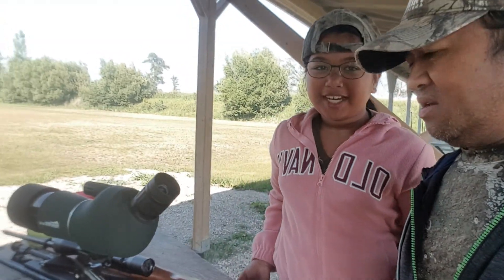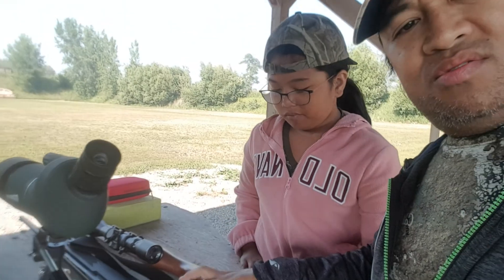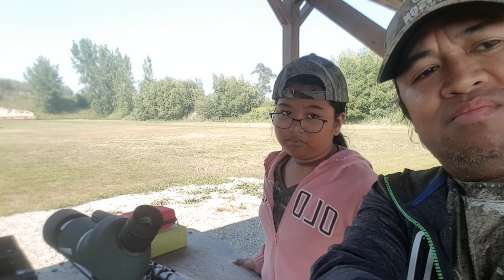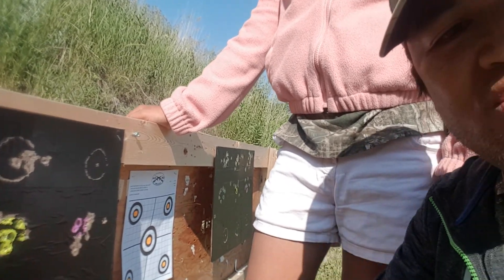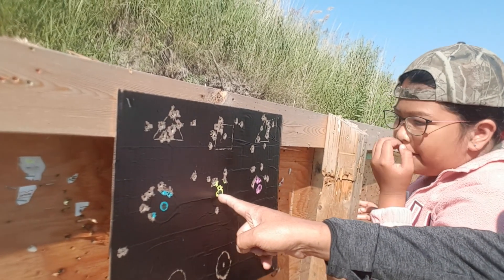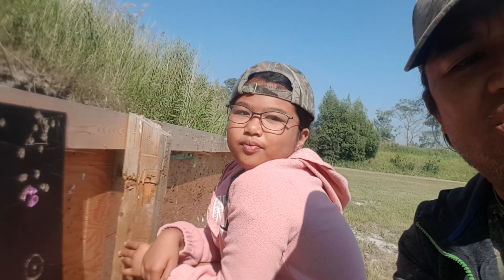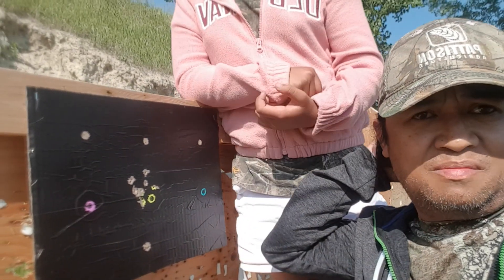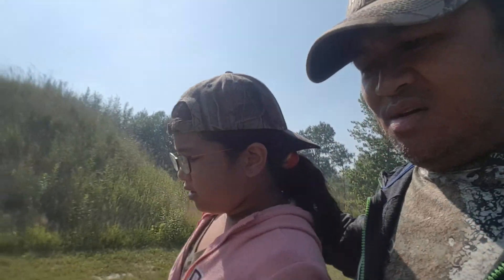savage 64f vs ruger 10/22 carbine target comparison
me and my daughters favorite bonding time